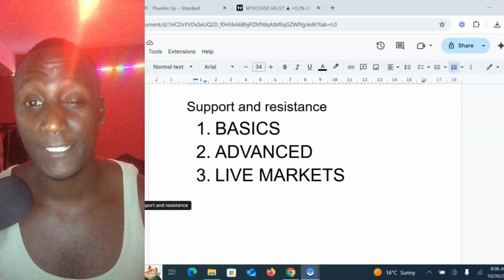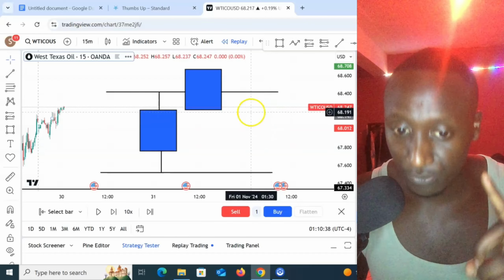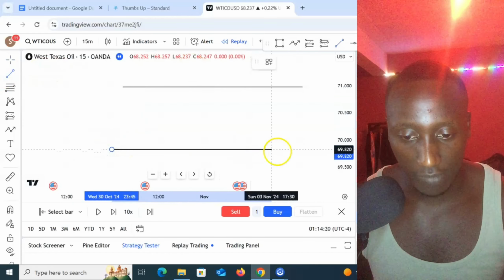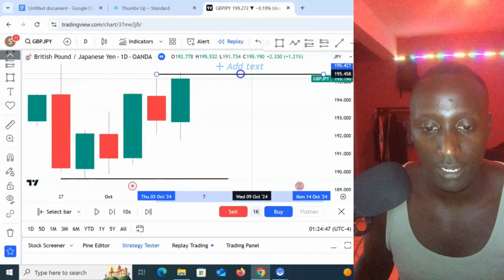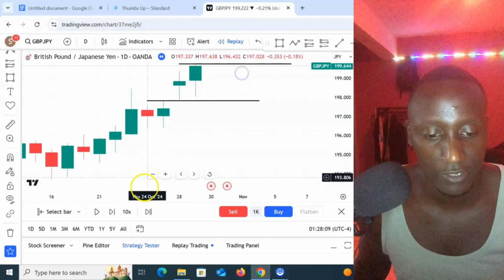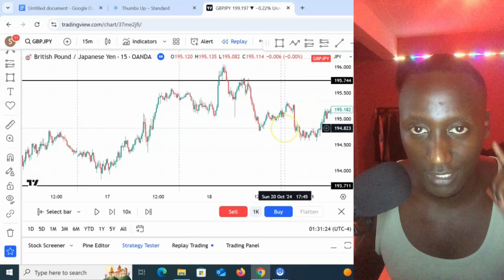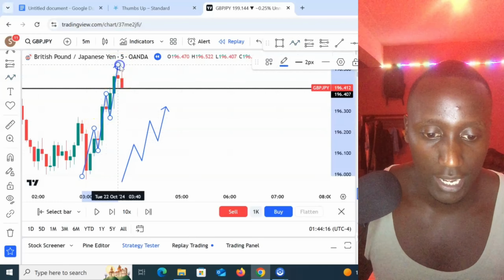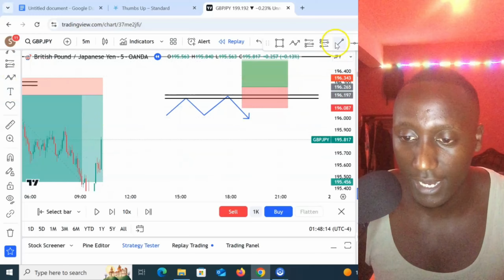(Daily 50 pips)I WISH I KNEW THIS WORKING 9-5 and TRADING